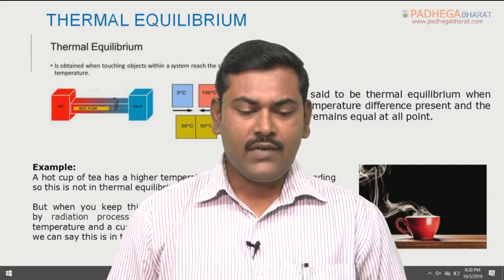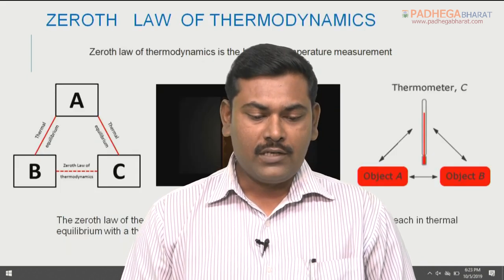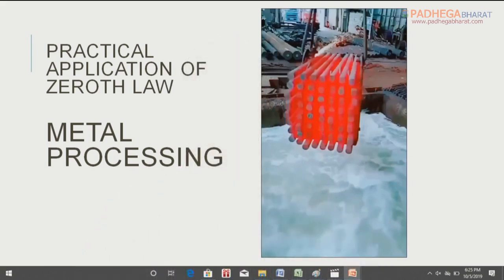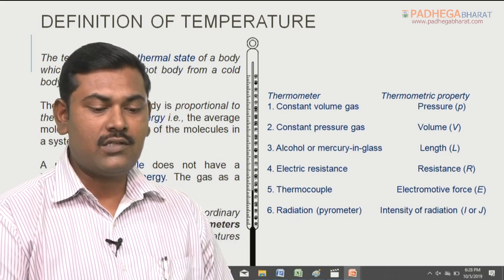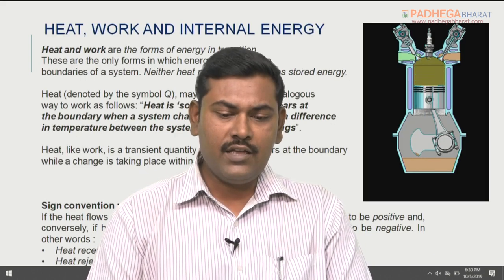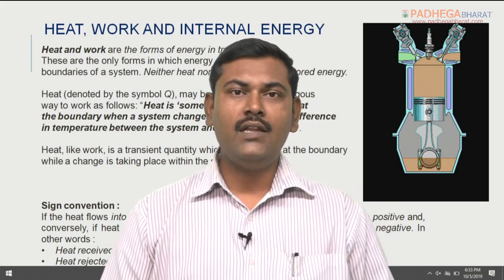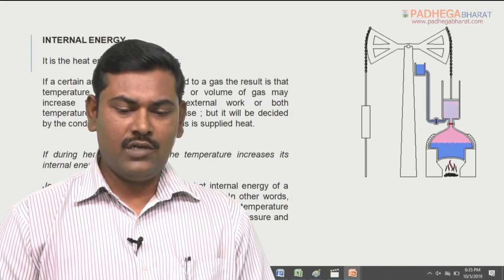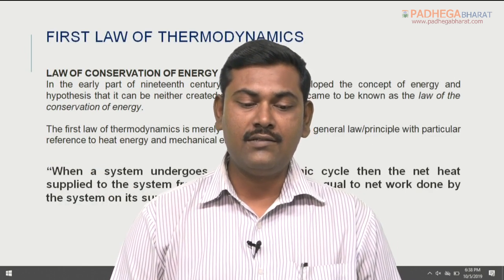Padhega Bharat- Demo Lecture on Thermodynamics by Prof. P.M. Bagade for CBSE 11th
Thermodynamics by Prof. P.M. Bagade ( CBSE 11th )